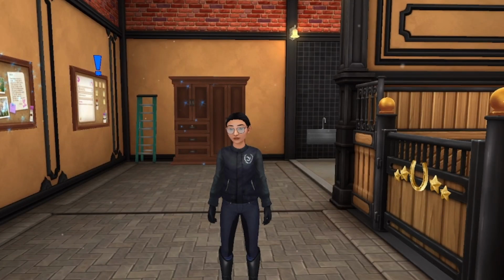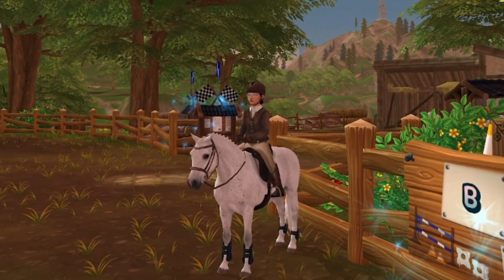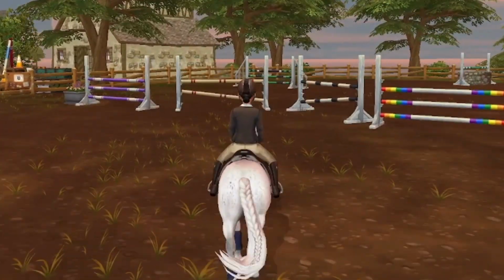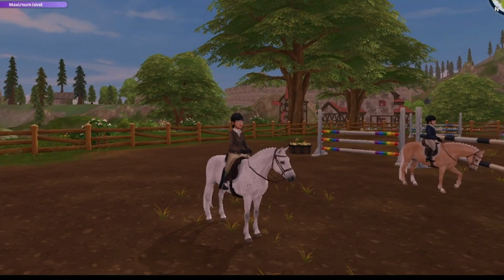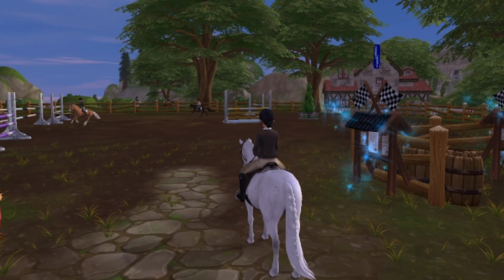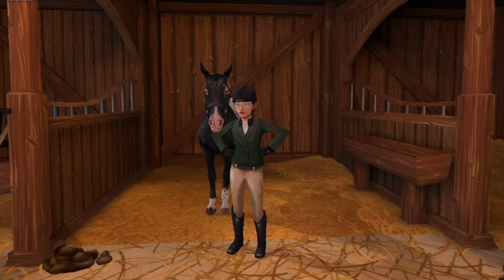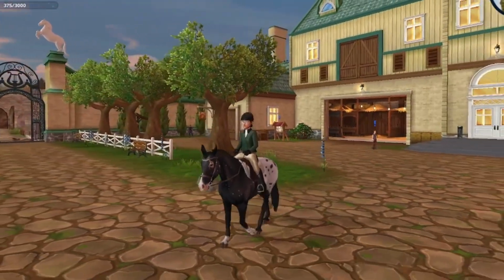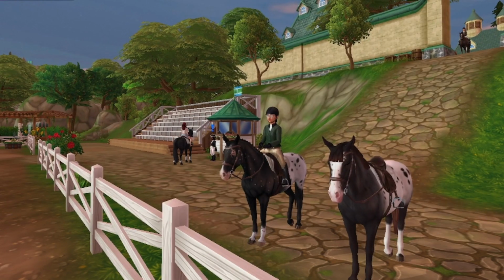I went to 2 shows in one week (Chaos Unfolds)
Big thanks to Monday Hunters and Jorvik Show Company for hosting!!